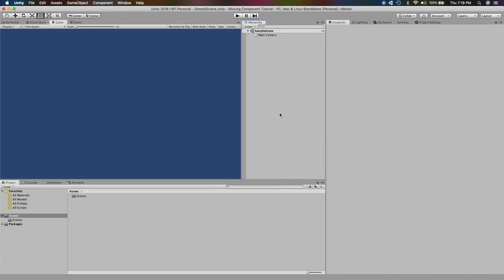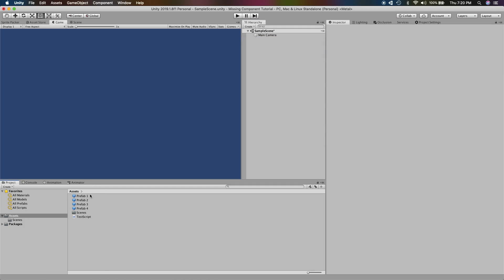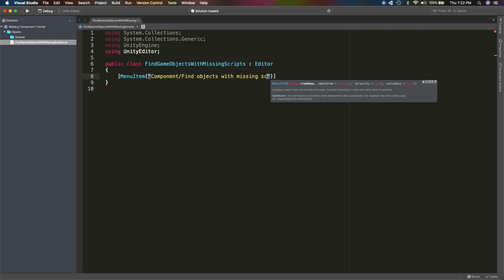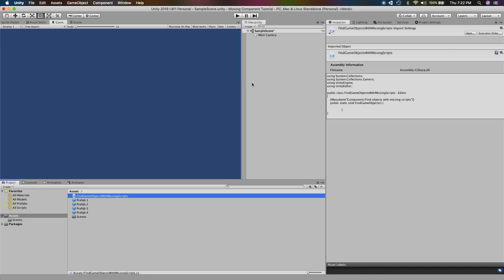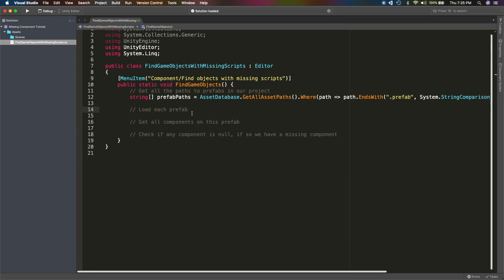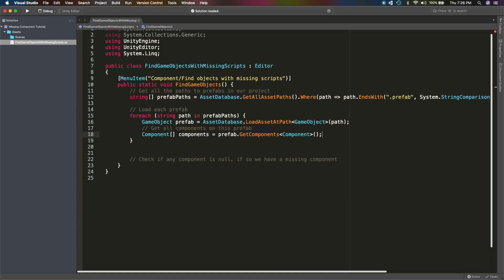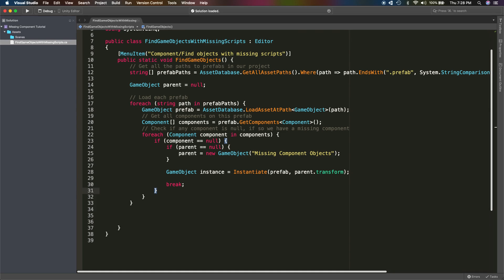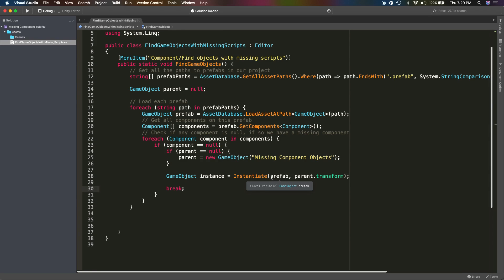Unity Tutorial | Find GameObjects with Missing Scripts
Learn to code an editor script that can find all prefabs with missing components in your project!